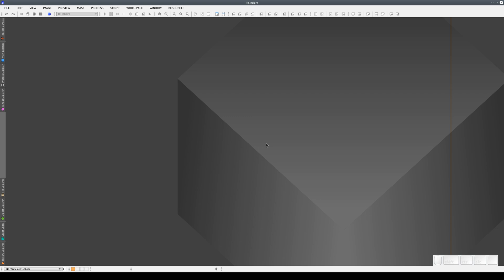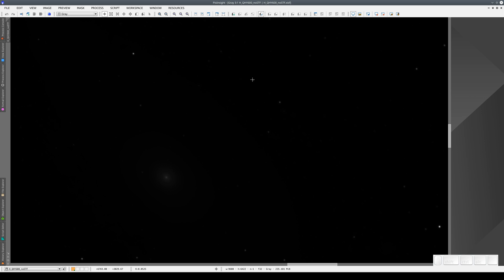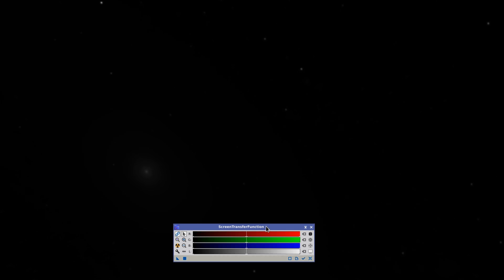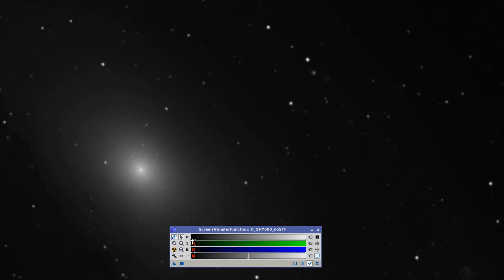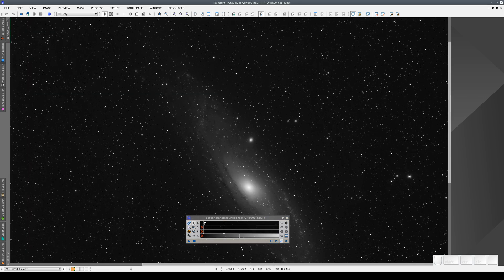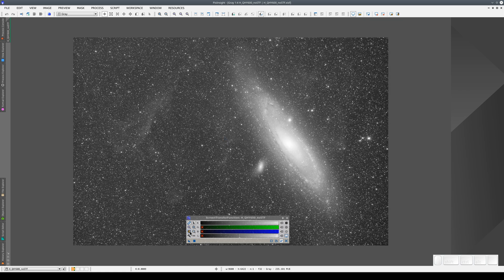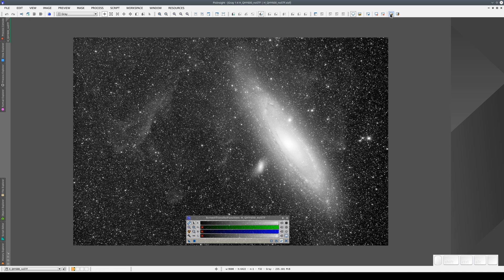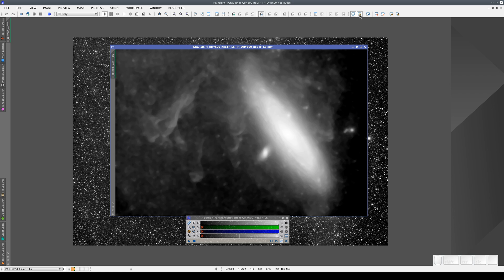Introduction to PixInsight — 06 ScreenTransferFunction (Part 1)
Introduction to the ScreenTransferFunction tool / STF functionality (part 1)

00:38 Why we need a visualization tool for linear images
01:48 The ScreenTransferFunction tool (STF)
04:29 The AutoStretch button / AutoStretch functionality
06:10 The boosted AutoStretch mode
06:39 24-bit STF